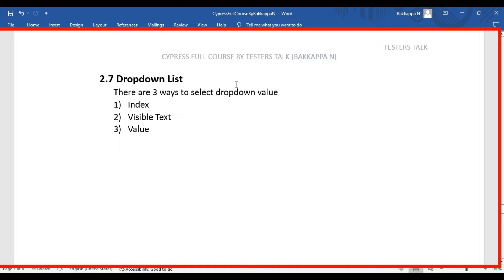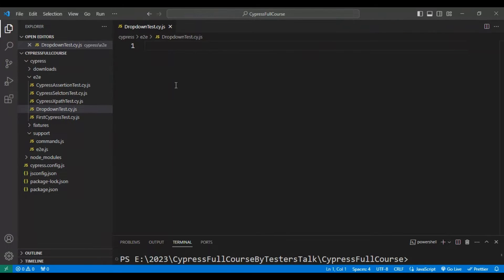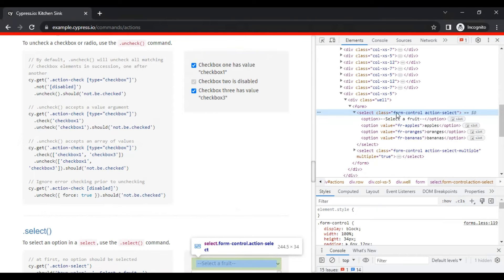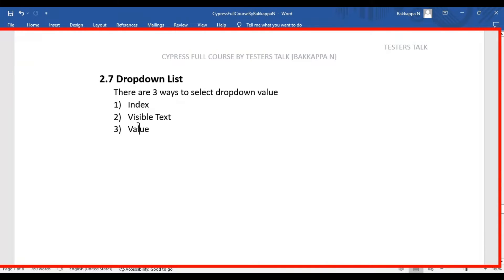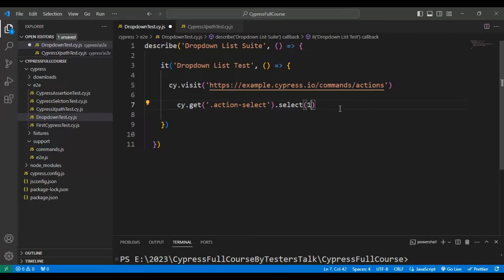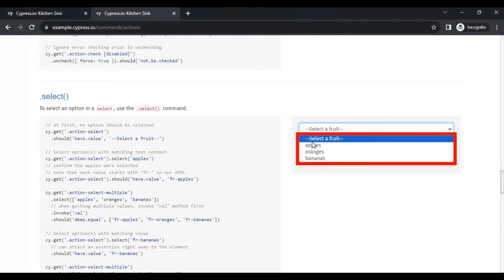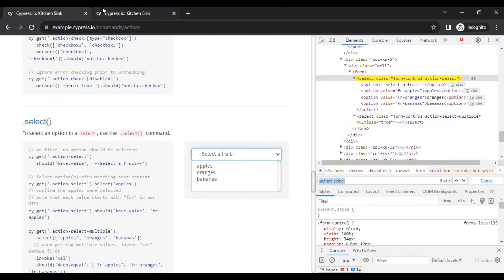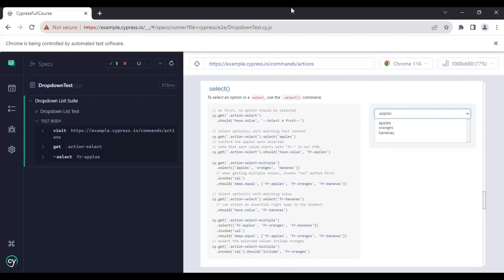Cypress #18 Handling DropDown List in Test Automation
Cypress #18 Handling DropDown List in Test Automation | Cypress Tutorial Full Course 2023 | Learn Cypress in 5 Hrs | cypress cypresstutorial tutorial Cypress Automation Testing End to End Web Applications | Cypress is a frontend testing tool for web applications. Cypress runs on Windows, Linux, and macOS. Cypress app is open-source software released under the MIT License while the Cypress Cloud is a web application. Cypress has been compared to Selenium